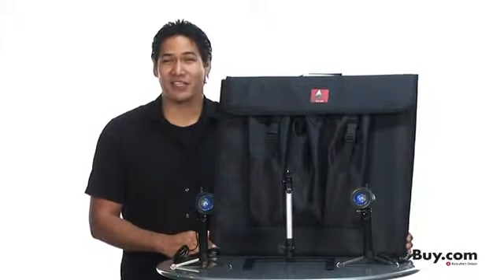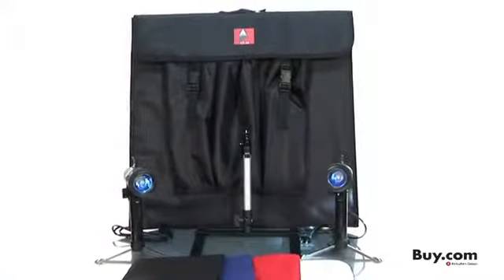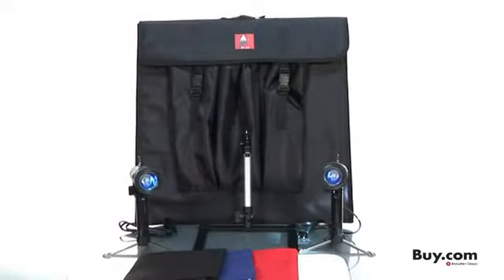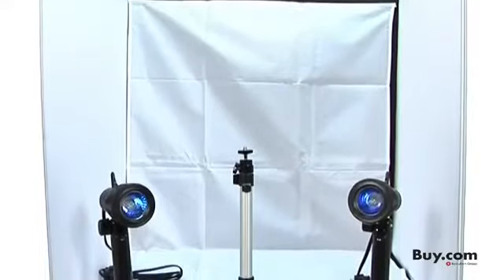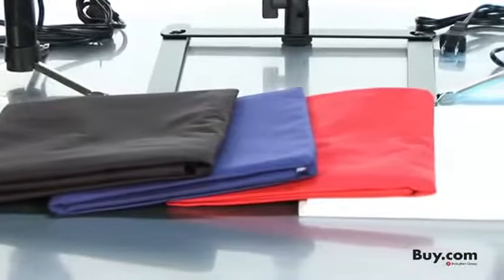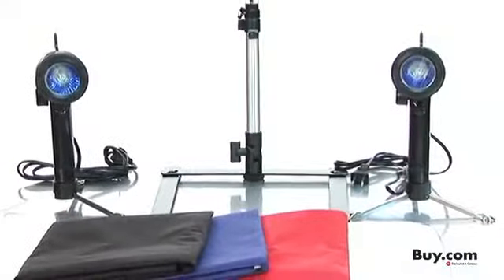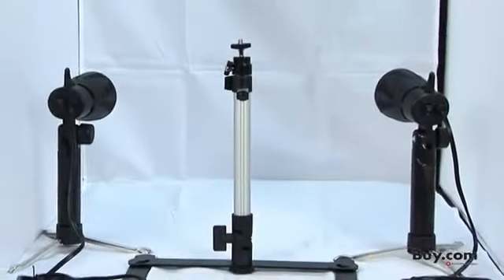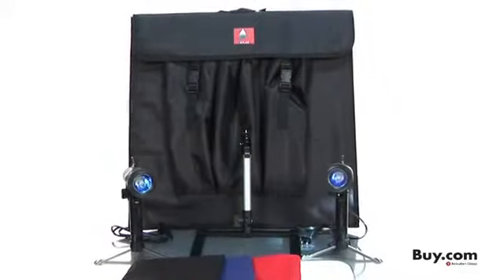Atlas Xtra Large Photo Studio In a Box Portable Web Light Kit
This kit contains everything needed to take professional studio quality images, soft lighting diffusion box, lights, backgrounds & camera stand, all in one package which can be carried any where.
This is the best solution for taking professional photos of items which you want to sell in an online auction or display on your web site, for making your own catalogs, or if you specialize in photographing miniatures and models.
You will no longer have any shadows or any unwanted background in your pictures when you use the photo studio.